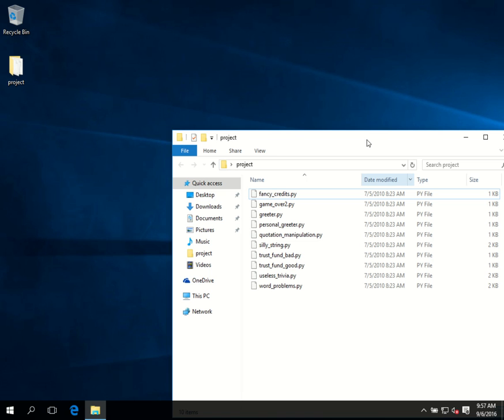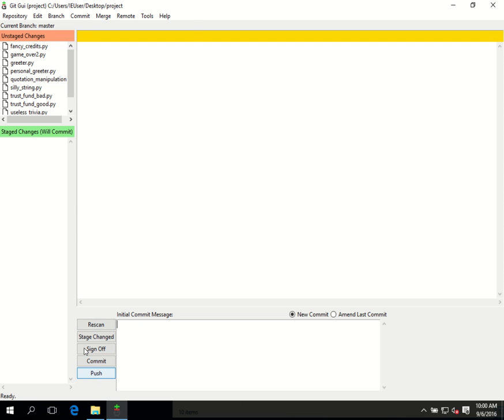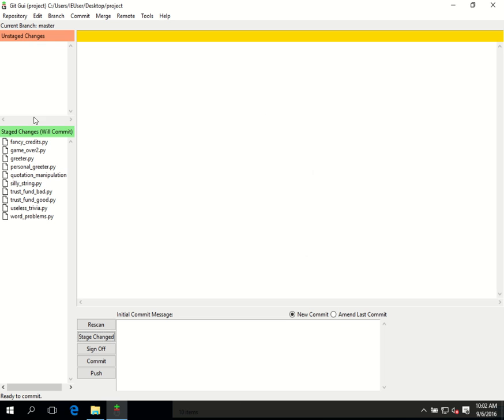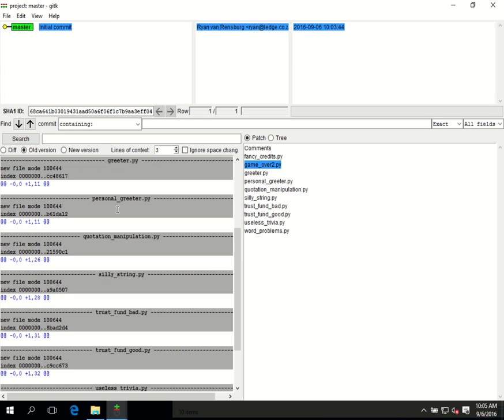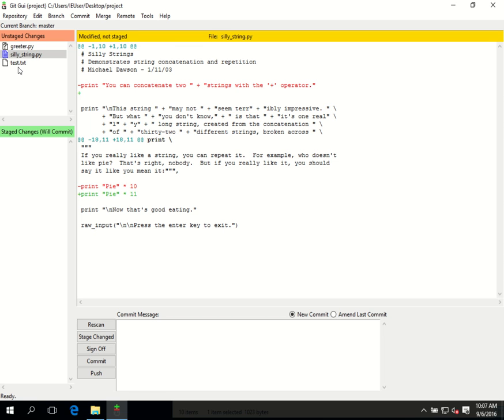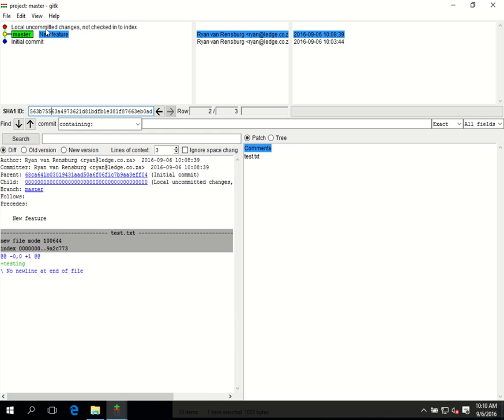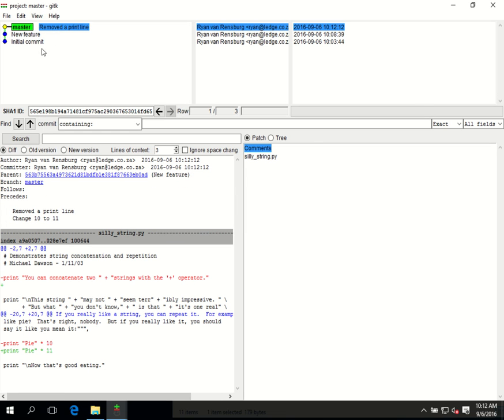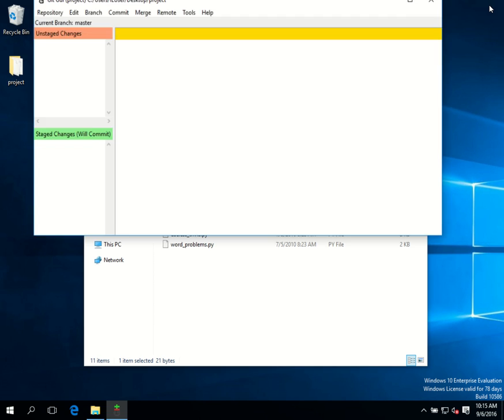02 Using Git GUI on a Local Repository | Git Course